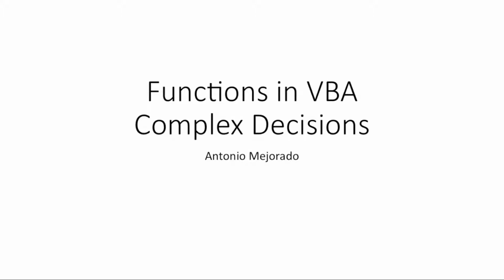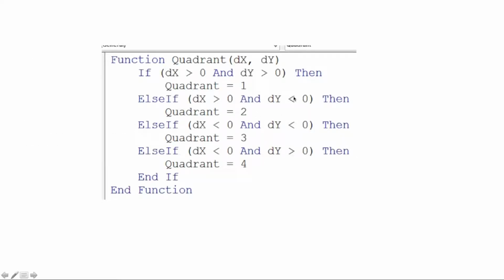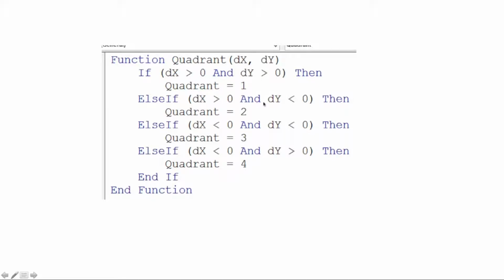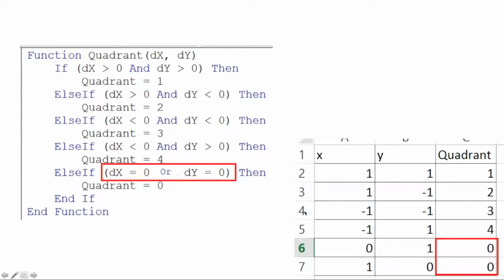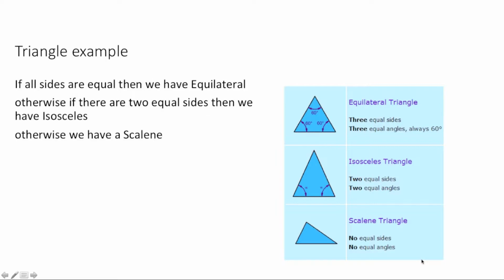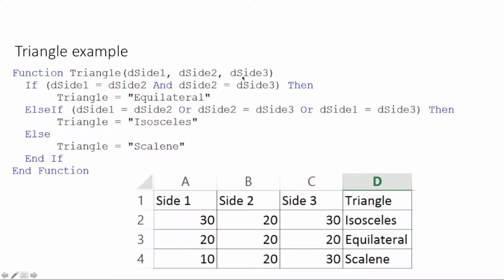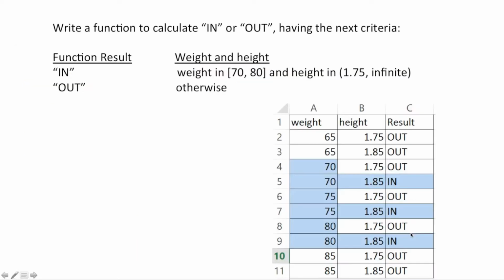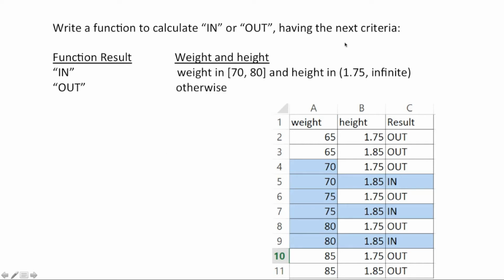VBF3. Functions With Complex Decisions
This tutorial helps you to create functions with complex decisions in Visual Basic for Excel.